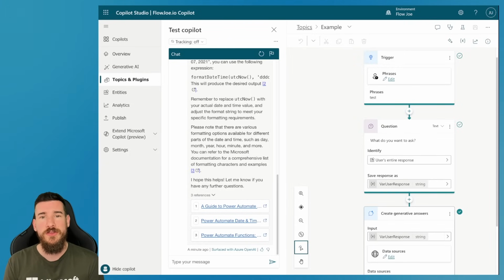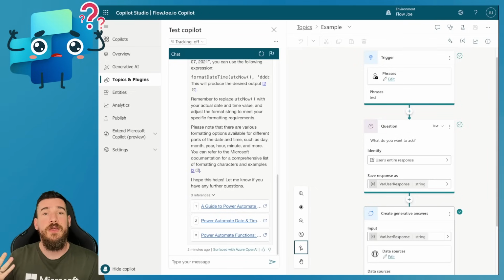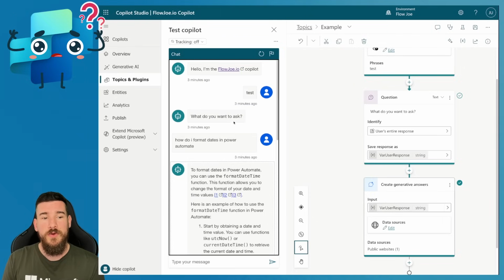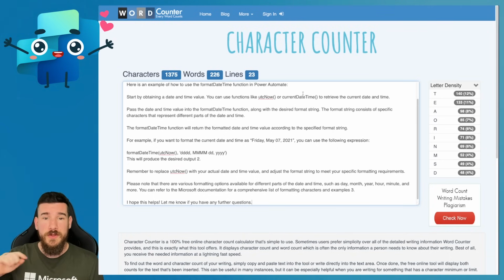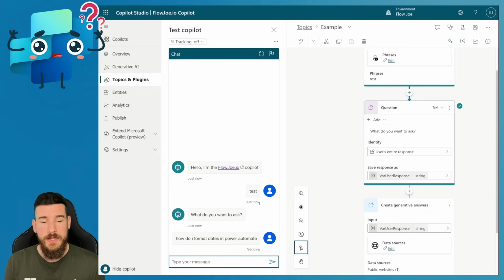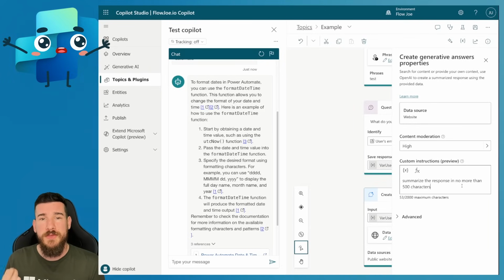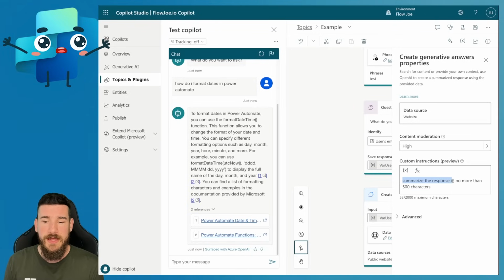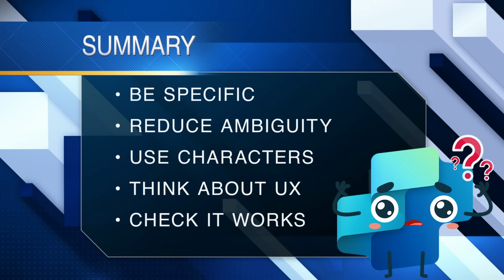Reduce Generative Answers Response Length with Custom Instructions | Copilot Studio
This tutorial video is an essential guide for anyone looking to improve their skills in prompt engineering, specifically within Copilot Studio. It is designed to help you understand and apply techniques to reduce the character limit of responses, achieving more focused and concise summaries while maintaining those valuable reference links.

I'll show you what doesn't work, what does work and how to capitalize on your approach to prompt engineering, to ensure that you get the best results.